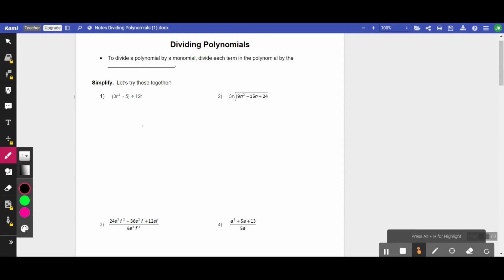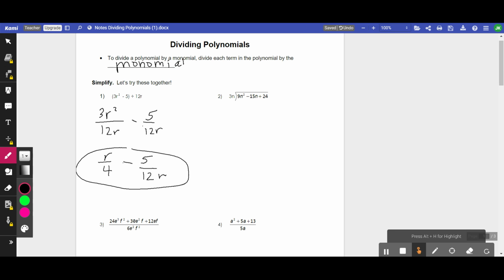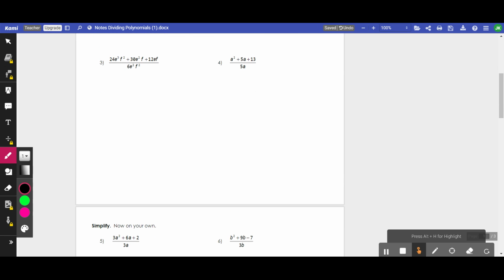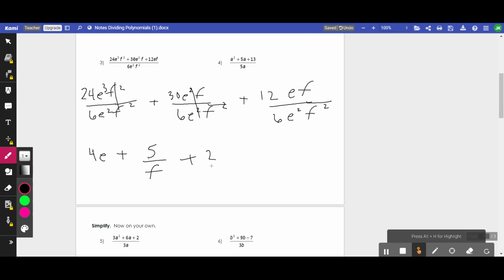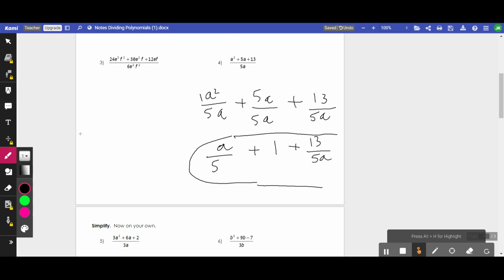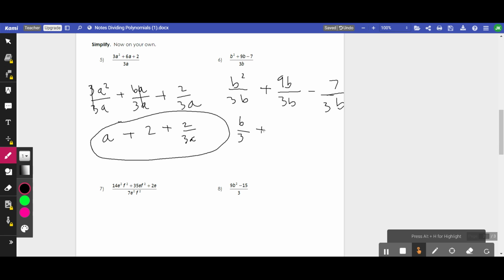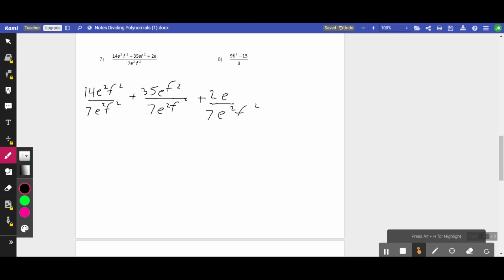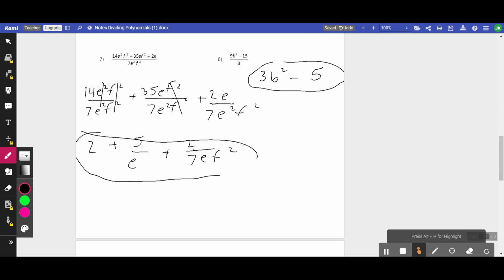Dividing Polynomials Day 1 Video Notes